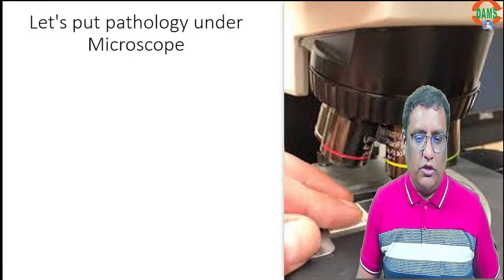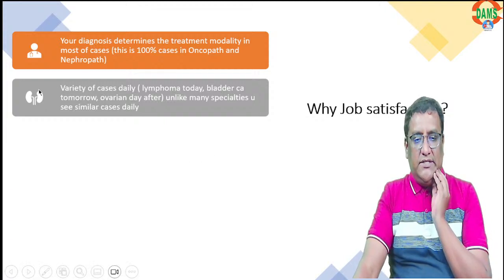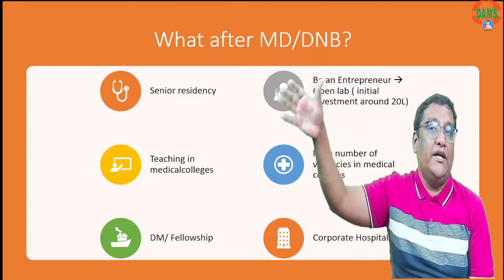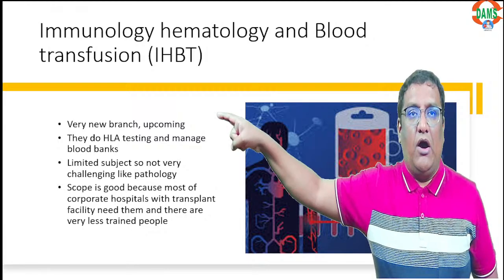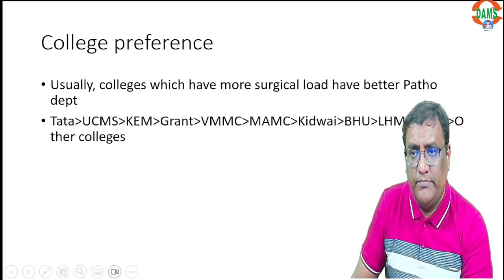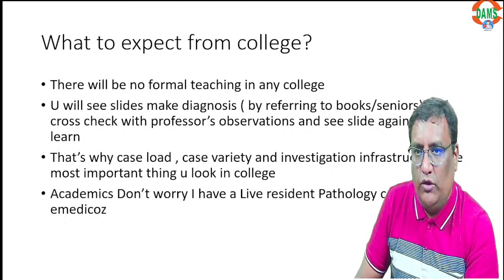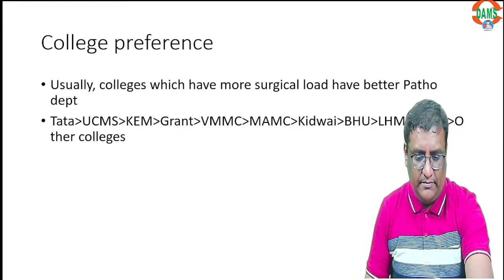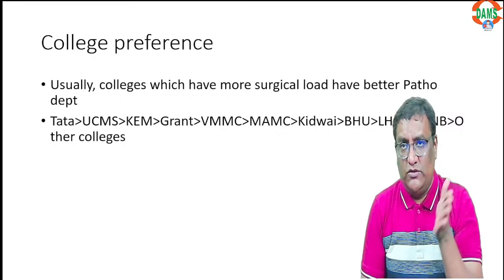Pathology as a Career by Dr. Sanjeev Chitragar